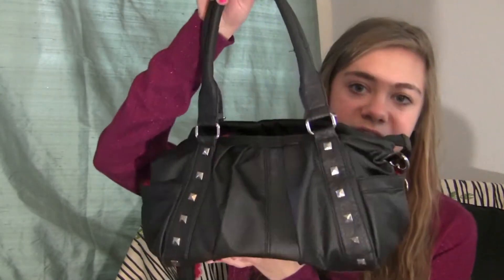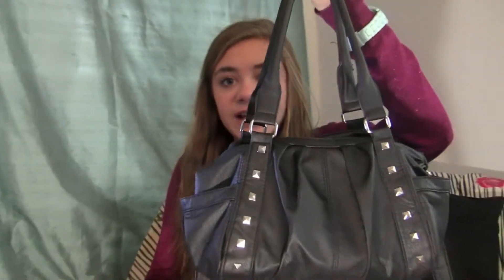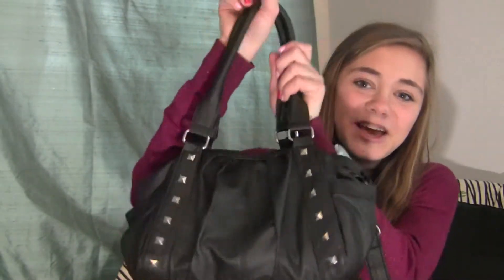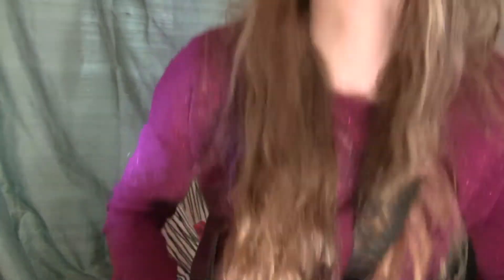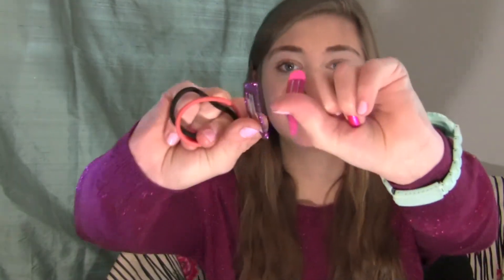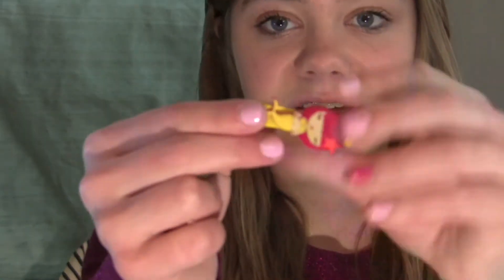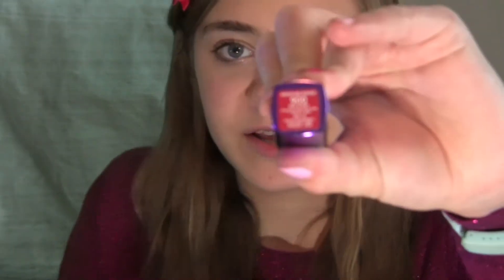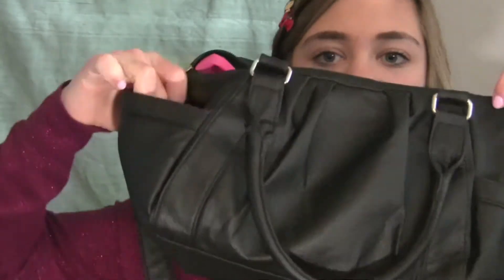What's in my purse?! 2013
This video featured my dad!
I might film my dad doing my makeup if you want to see it!
IF YOU WANT TO TALK ABOUT FUN STUFF FOLLOW ME ON THE FOLLOWING!...